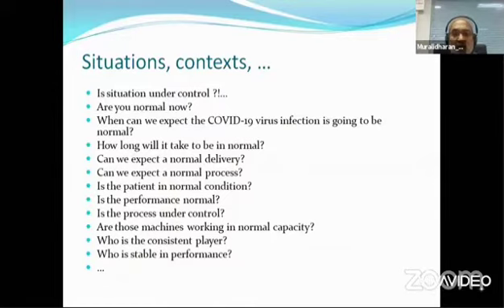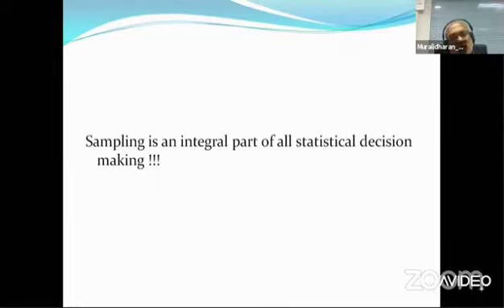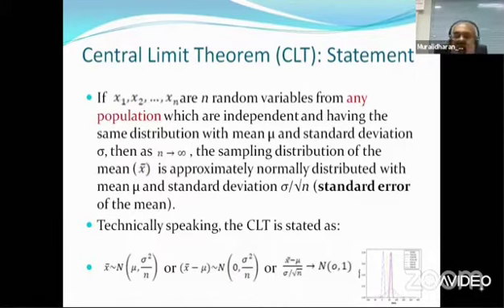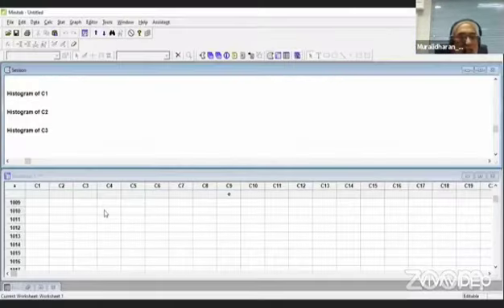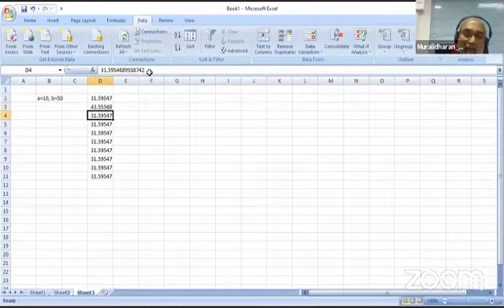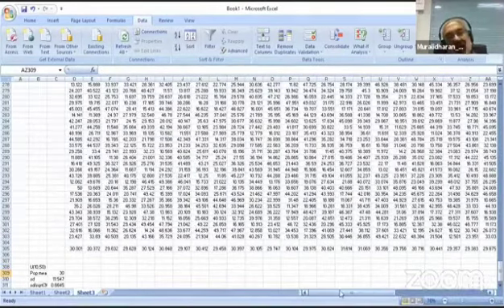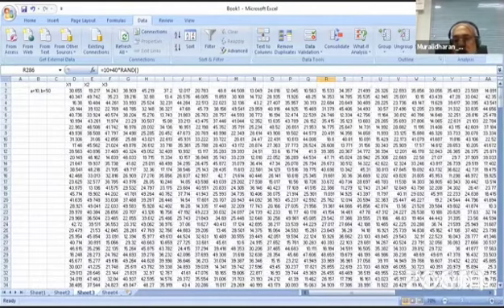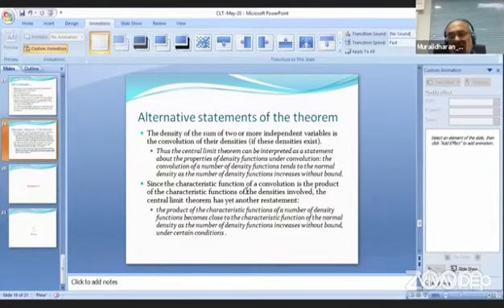Central limit theorem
Understanding Central limit theorem